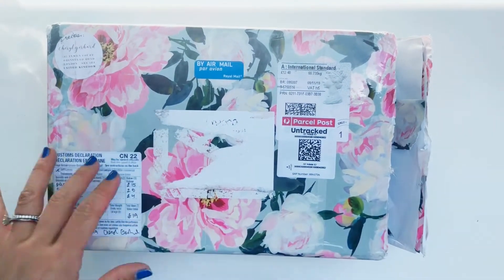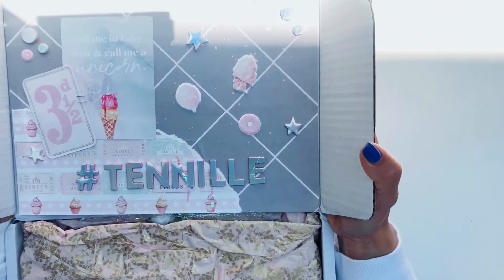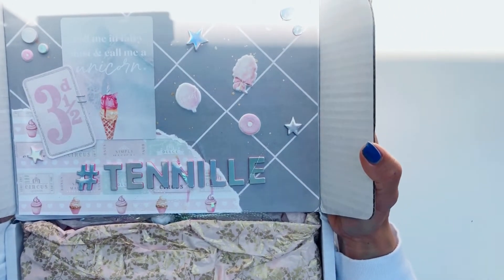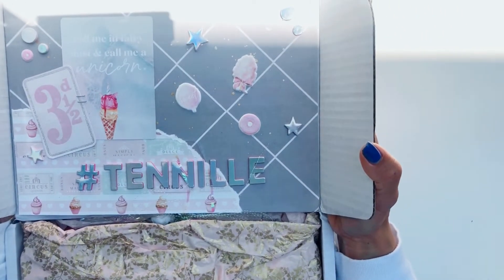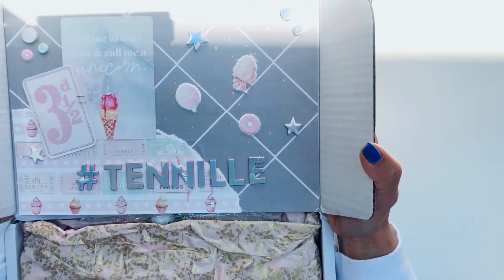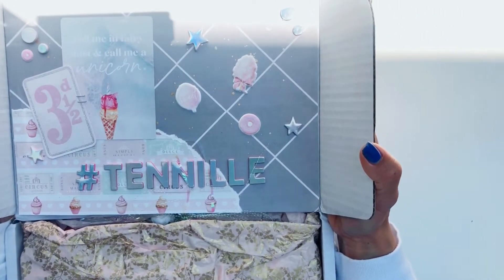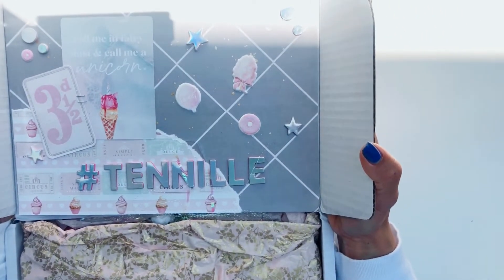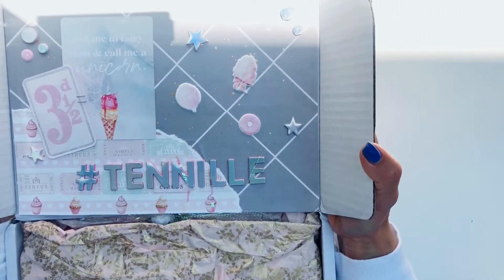*Incoming Happy Mail* from Cheryl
Hello lovelies!

I'm unboxing this beautiful, pink, iridescent happy Mail from the very talented Cheryl.

She used some of my favourite collections: Dulce,
All Heart, Chasing Dreams and more to put together some STUNNING projects.

Cheryl, I love it all! Especially... ALL OF IT! Thank you so so much!

You can view more of Cheryl's stunning projects over at her IG account,